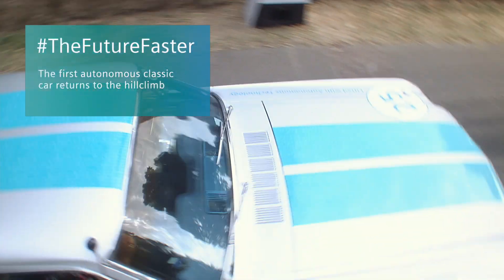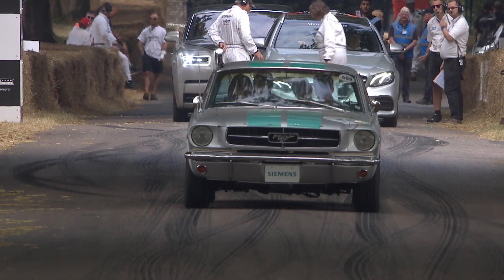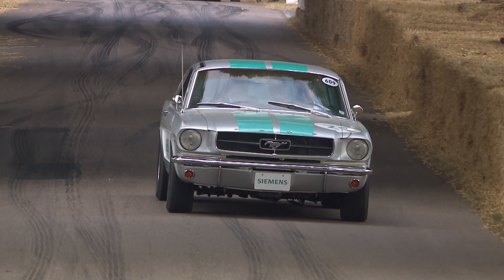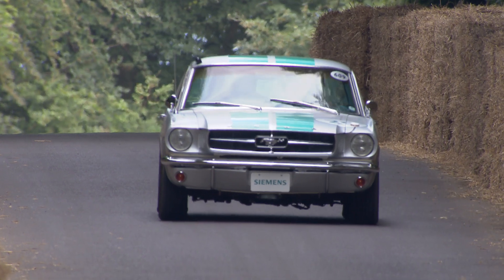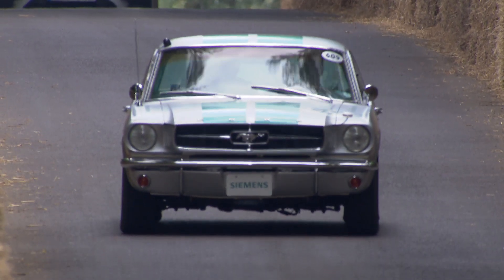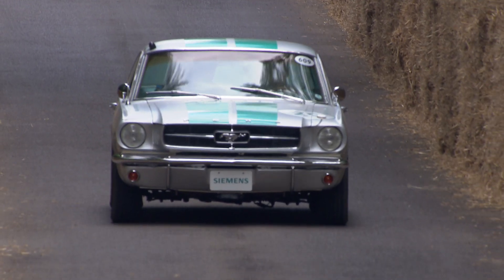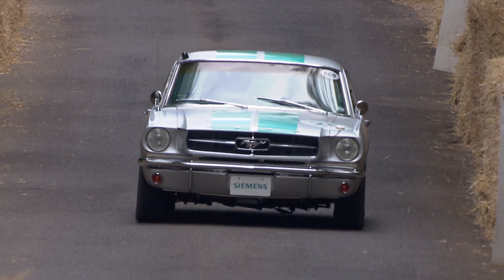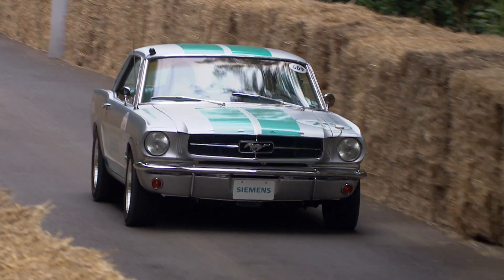Autonomous 1965 Ford Mustang attempts the famous Goodwood Hillclimb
A classic sports car modified by our engineers attempted the hillclimb at Goodwood Festival of Speed without human direction for the first time. Researchers from our Advanced Vehicle Engineering Centre worked with technology and engineering firm Siemens to integrate a suite of state-of-the-art sensors and control algorithms into a 1965 Ford Mustang to complete the famous 1.86 km track.